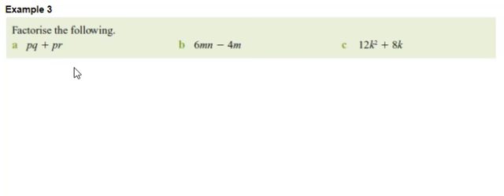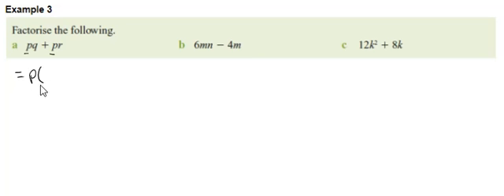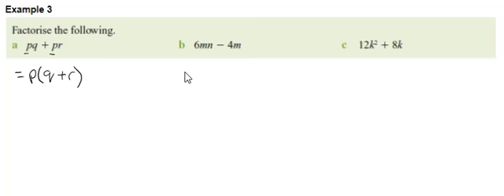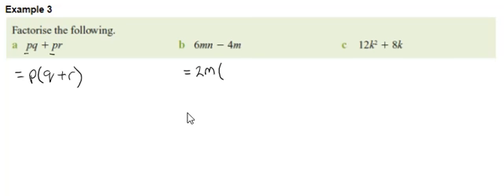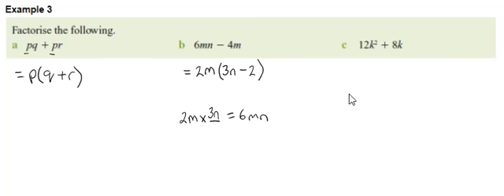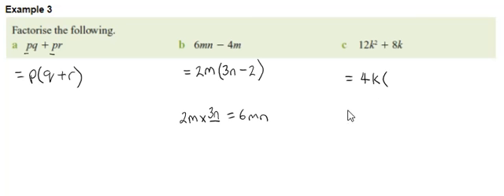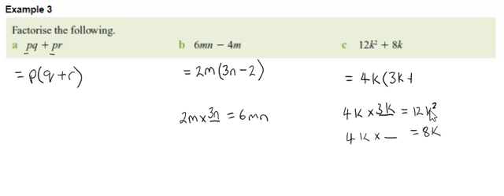Lesson 3 Factorising Example 3